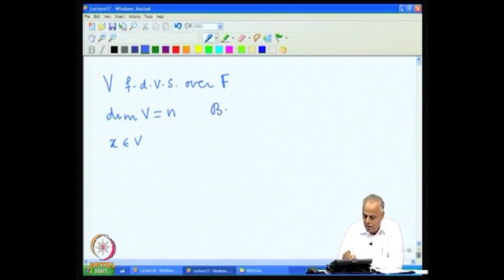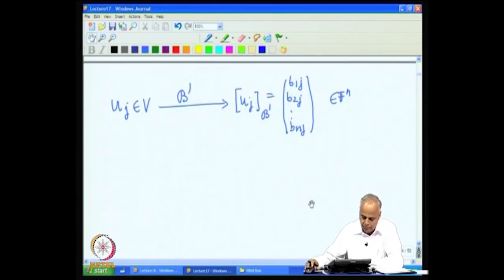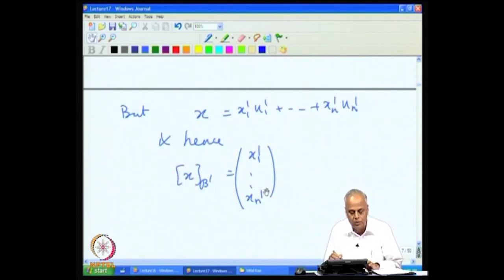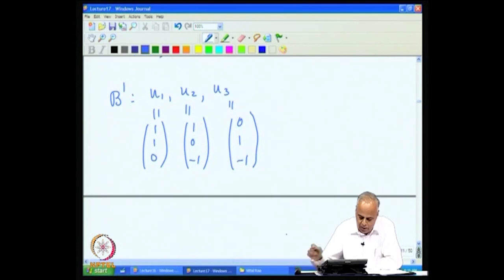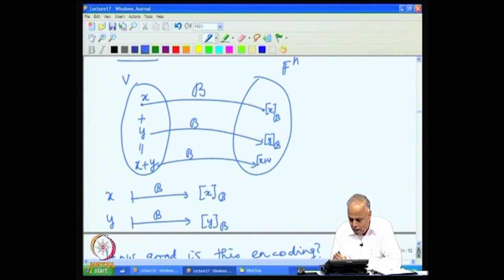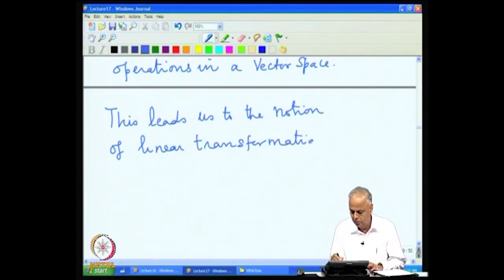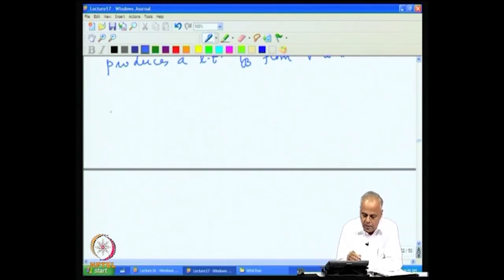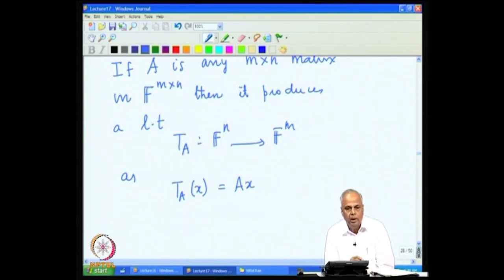Linear Transformations Part 2